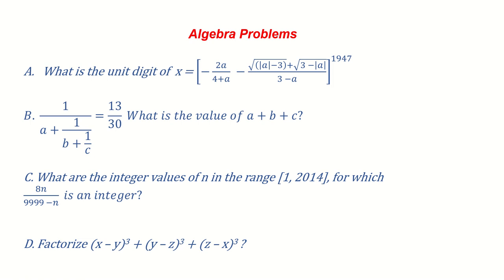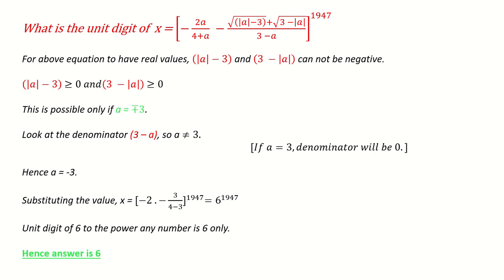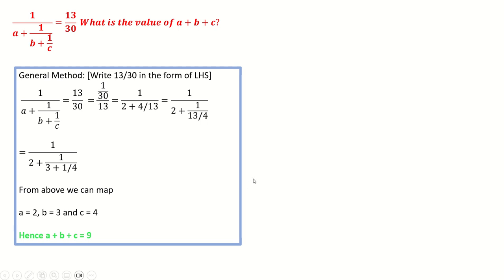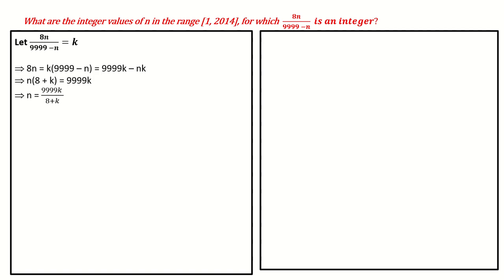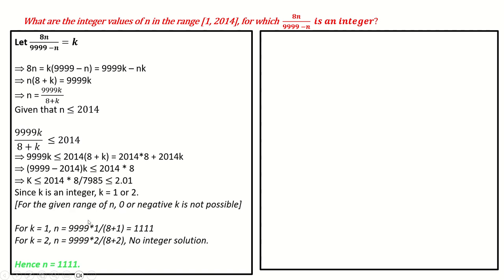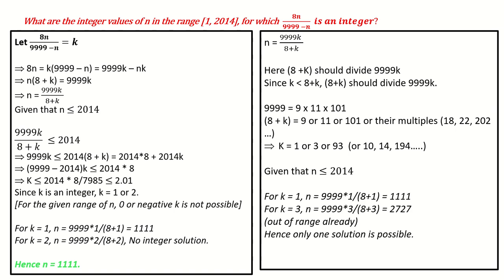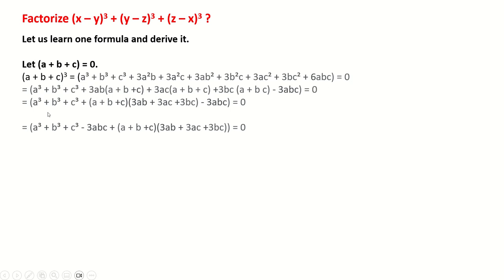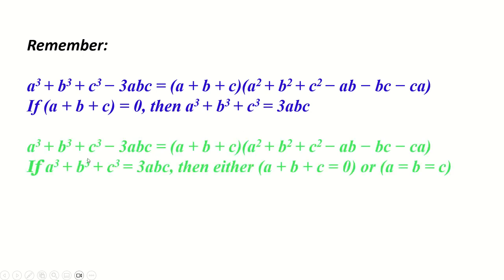Polynomials Problems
Algebra Problems

What is the unit digit of  x = [−2𝑎/(4+𝑎)  −(√((|𝑎|−3) )+√(3 −|𝑎| ))/(3 −𝑎)]^1947

𝐵.   1/(𝑎+1/(𝑏+1/𝑐))=13/30  𝑊ℎ𝑎𝑡 𝑖𝑠 𝑡ℎ𝑒 𝑣𝑎𝑙𝑢𝑒 𝑜𝑓 𝑎+𝑏+𝑐?

C. What are the integer values of n in the range [1, 2014], for which 8𝑛/(9999 −𝑛)  𝑖𝑠 𝑎𝑛 𝑖𝑛𝑡𝑒𝑔𝑒𝑟?

D. Factorize (x – y)^3 + (y – z)^3 + (z – x)^3 ?